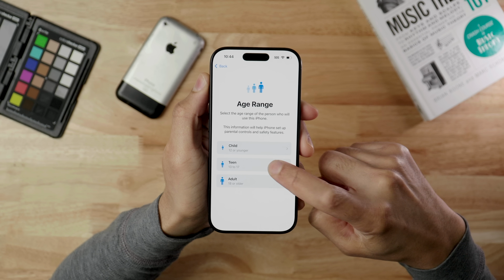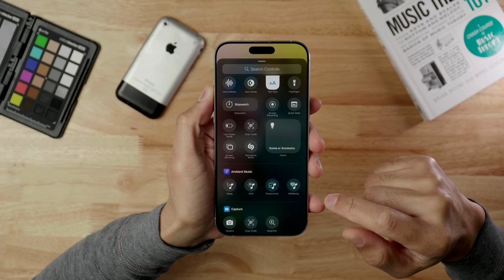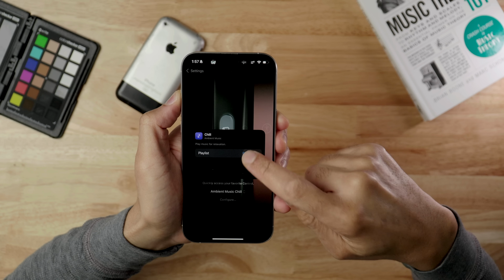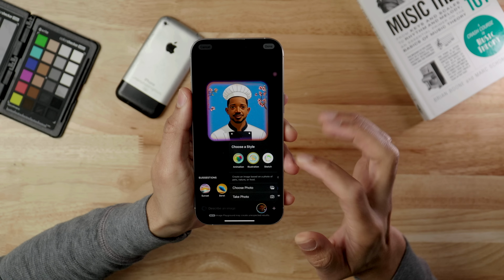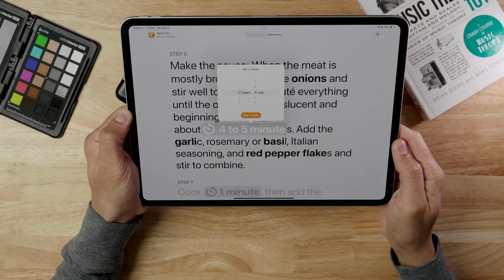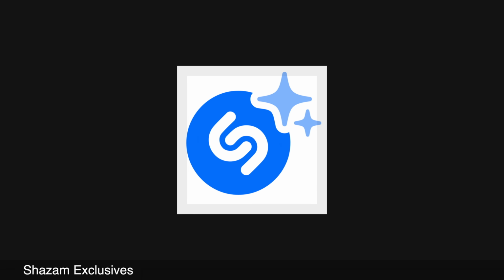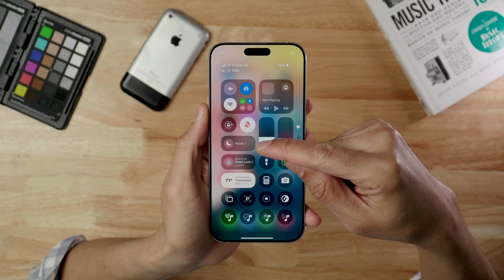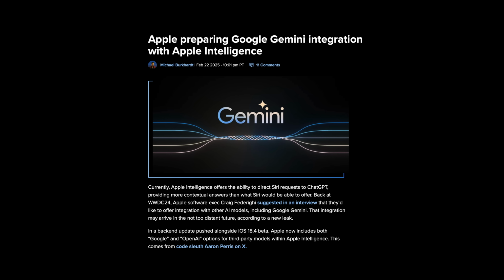iOS Decoded - iOS 18.4 Public Beta - 50 new changes and features!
Everything new in iOS 18.4 beta 1! This is *iOS Decoded*

## Gear for making videos
Camera 📷:
Sony FX30
Sony 24-70mm f/2.8 GM II
Sony FE 35mm F1.4 GM
Sony E PZ 18-105 F4 G OSS
Sony E 15mm F1.4 G
DJI Mini 4 Pro

Audio 🎤:
Shure SM7dB
Elgato Wave Mic Arm LP
Rode Wireless PRO
Shure MVX2U XLR-to-USB Digital Interface
Shure AONIC 50 Gen 2 headphones

Apple 🖥️:
14-inch MacBook Pro
Apple Studio Display
12.9-inch iPad Pro
AirPods Pro

Accessories ⌨️:
Magic Keyboard w/ Touch ID
Samsung T9 SSD (4TB)

## Chapters
00:00 Introduction
00:17 Build number
00:26 New age attestation feature in AuthKit
00:57 New macOS Proximity-based setup
02:09 SystemExtensions for iOS / iPadOS
02:45 Connection Security Details in Safari
03:11 Ambient Music
05:15 Ambient Music on Lock Screen
05:34 Ambient Music using Action Button
05:56 Customize Ambient Music
07:02 Robot Vacuum support over Matter
07:39 New TelephonyKit framework
07:58 eSIM switching dual arrow in Phone
08:18 Sketch for Image Playgrounds
08:59 Mail app updated on Mac/iPad
09:22 Smart Reply for third-party Mail/Messaging apps
09:51 Apple News+ food recipes
12:14 CookingKit
12:32 New “home” device class
12:46 New Private SF Symbols
12:53 New strings in the CompanionServices framework
13:00 New Home app for tvOS
13:09 New Apple Vision Pro app
13:22 Start Apple Vision Pro guest session from nearby iPhone or iPad
13:34 DAB references
14:04 Shazam Exclusives
14:09 New Photos album list and key photo view
14:25 New Photos filters
14:43 New animation skip forward/go backward buttons
14:53 Prioritize notifications
16:01 New Genmoji icon
16:13 New Type to Siri animation
16:28 New arrows on Focus toggle in Control Center
16:38 Cellular data toggle now shows signal strength in Control Center
17:00 Volume slider turns white to blue in Control Center
17:11 Brightness slider turns white to yellow in Control Center
17:26 Set default Translate app
17:46 New double tap banner
18:12 New SIL animation and brightness
18:46 Dedicated apps page for Camera Control
19:02 New Shortcuts zoom transition
19:10 Open individual conversations with Shortcuts
19:18 Apple preparing Google Gemini integration with Apple Intelligence